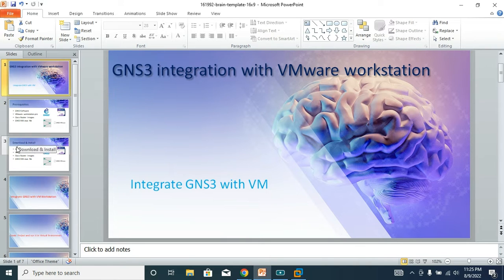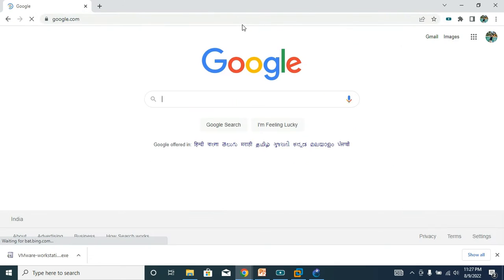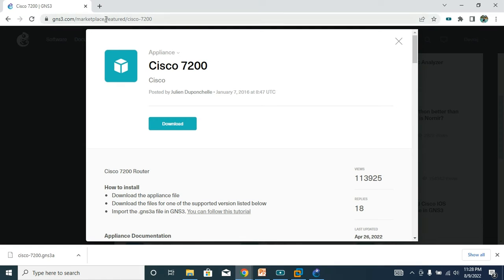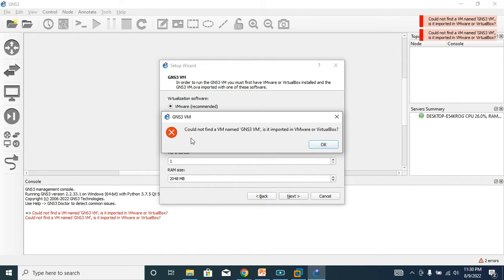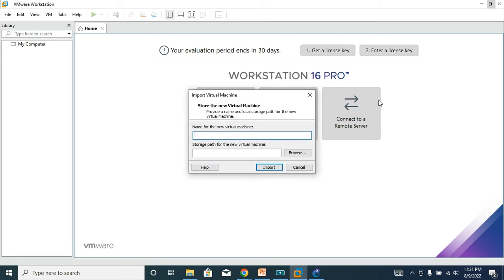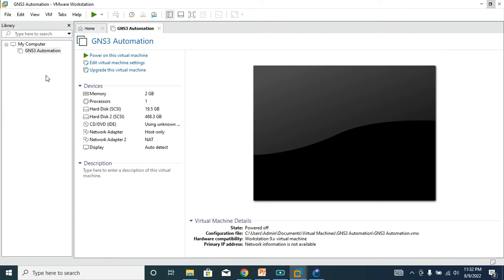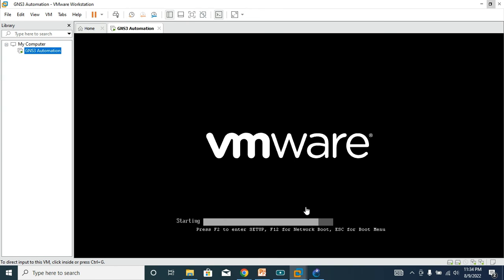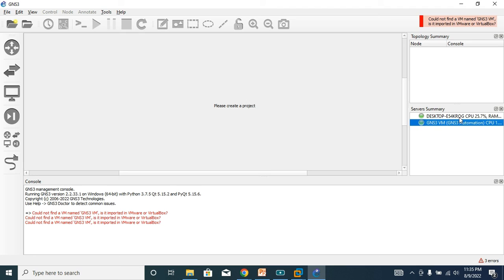GNS3 integration with VM Part 4 (Integrate GNS3 with VM Workstation)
This GNS3 series will let you know the GNS3 integration with VMware. In this part we will learn how to Integrate GNS3 with VM Workstation